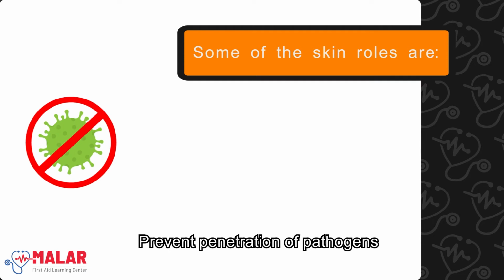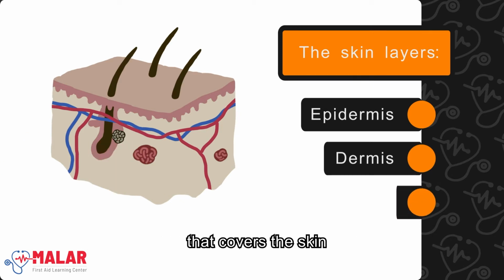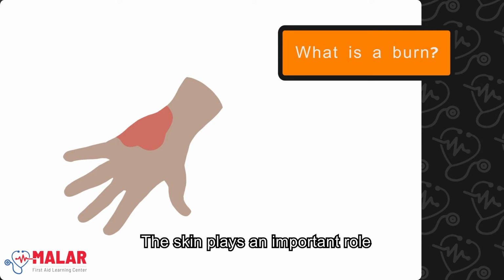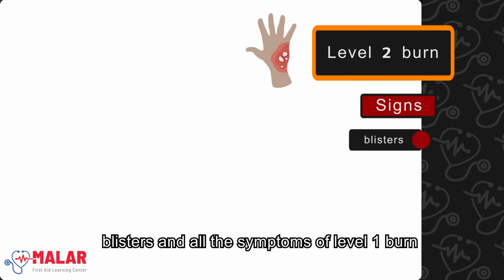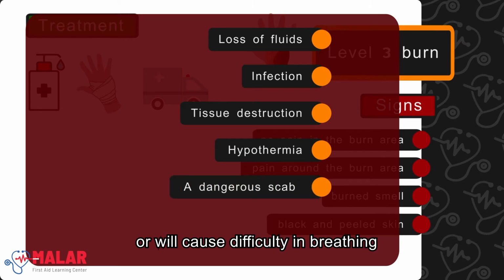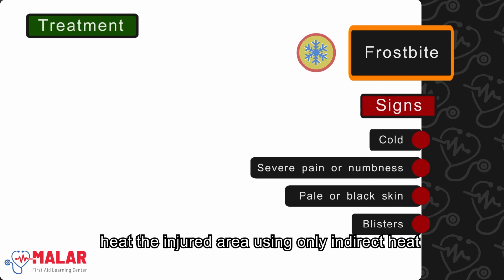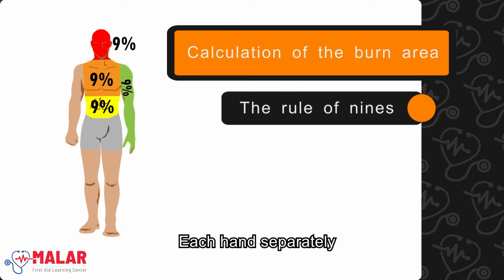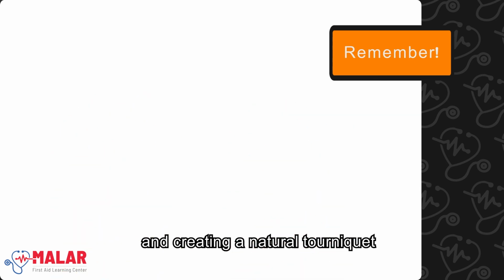Burns First Aid | Malar - First Aid Online Course